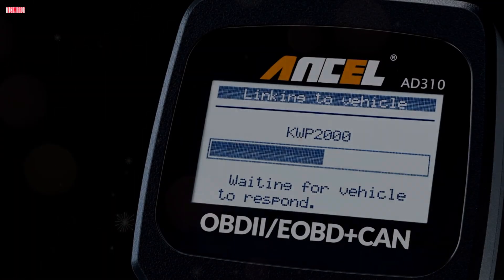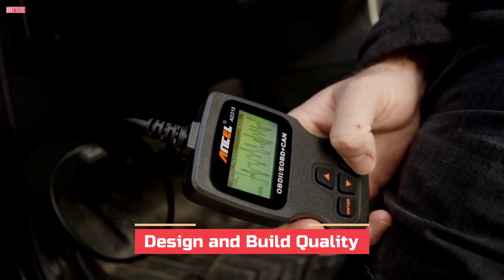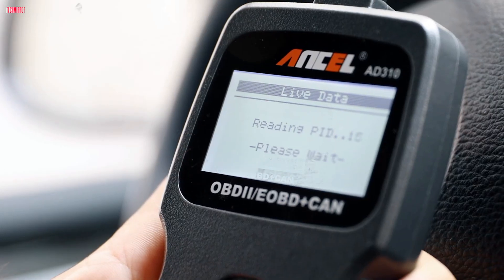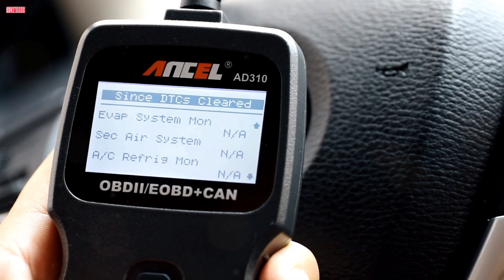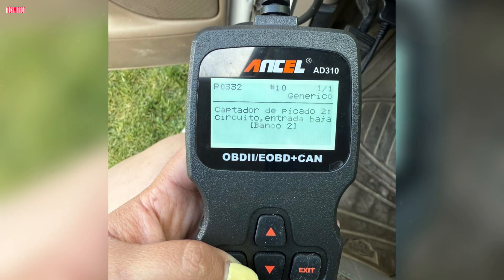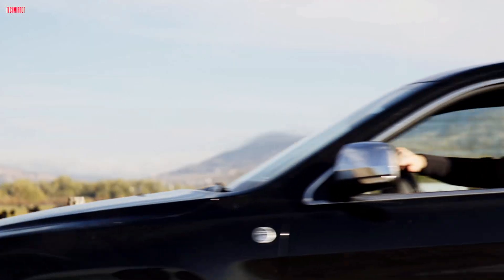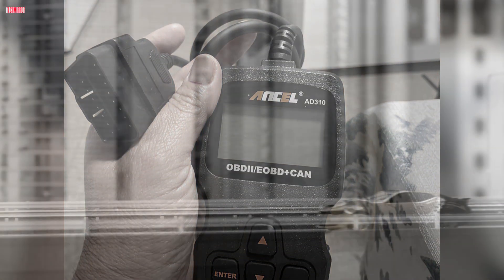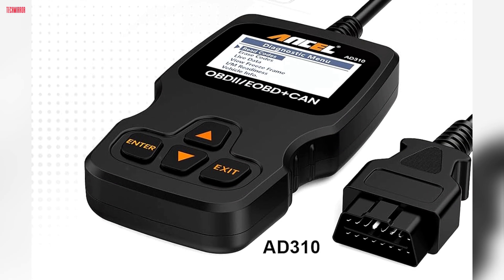ANCEL AD310 OBD II Scanner Review | Best Budget Car Code Reader 2025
Looking for a reliable and affordable way to diagnose your car’s check engine light? In this video, we review the ANCEL AD310 Classic Enhanced OBD II Scanner. This budget-friendly tool is one of the most popular scanners on the market and is even recommended by mechanic YouTuber Scotty Kilmer.
We’ll cover its design, features, performance, compatibility, and real-world use to help you decide if it’s the right diagnostic tool for you.

✅ Reads and clears check engine codes in seconds
 ✅ Works with most vehicles from 1996 and newer
 ✅ Fast, accurate, and easy to use
 ✅ No batteries or charging needed – powered directly from your car
 ✅ Compact and durable build

If you want a simple, dependable code reader that saves you trips to the mechanic, the ANCEL AD310 is a smart choice.